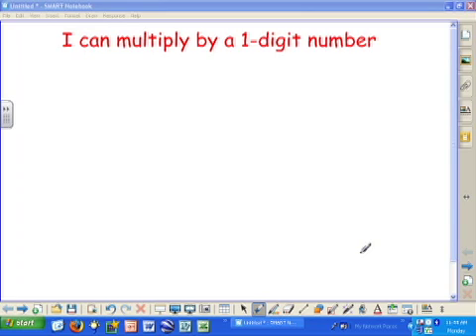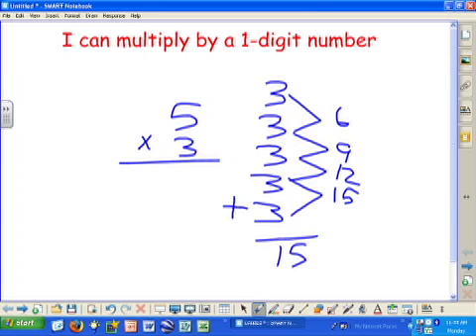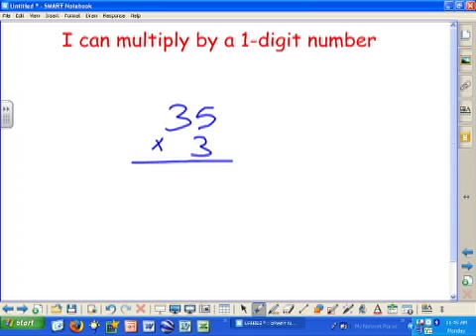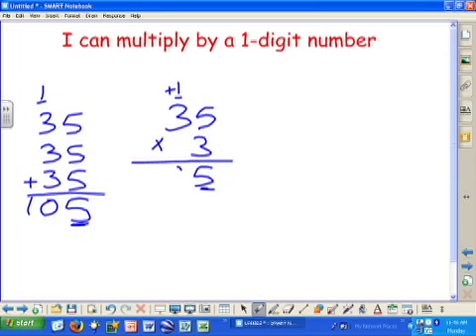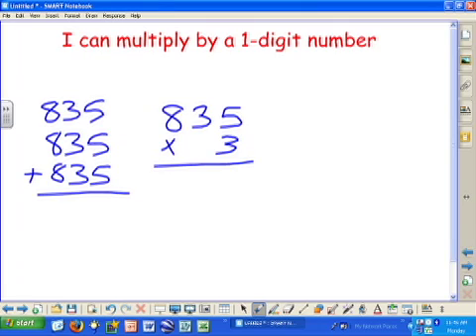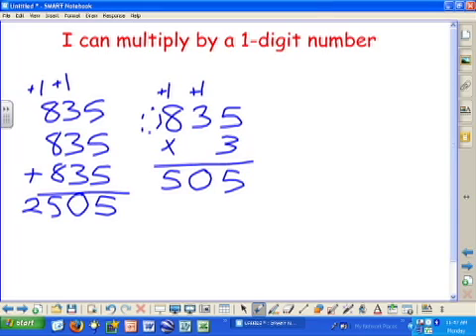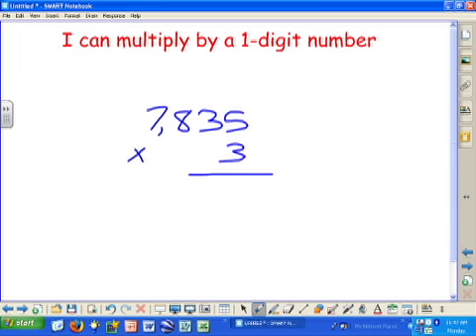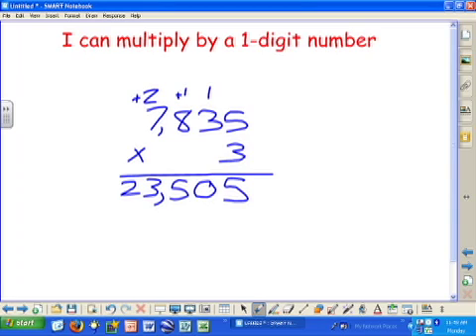Elementary Math: Multiplying by One Digit Number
How to multiply a multiple digit number by a one digit number. Created on a SMART Board.